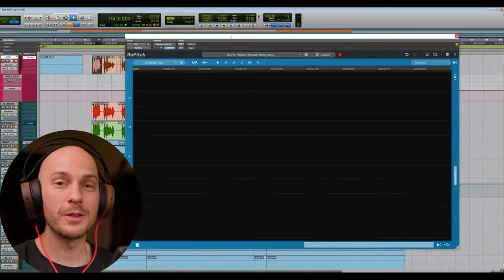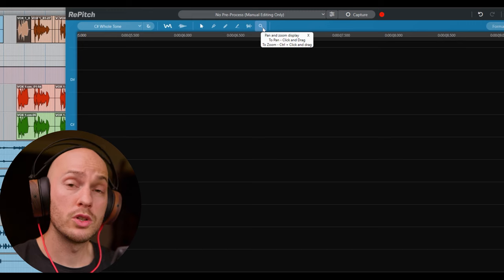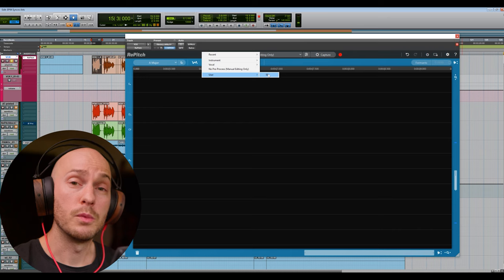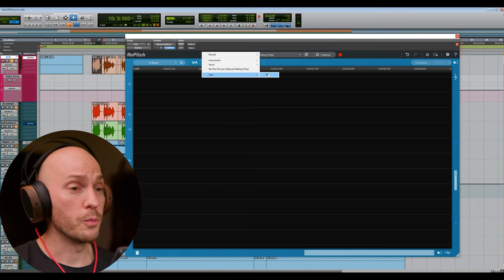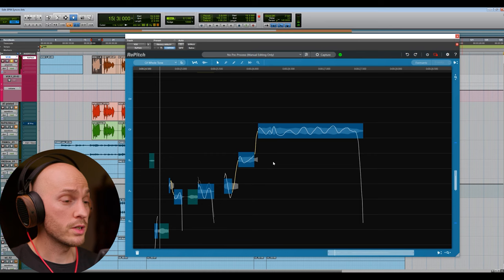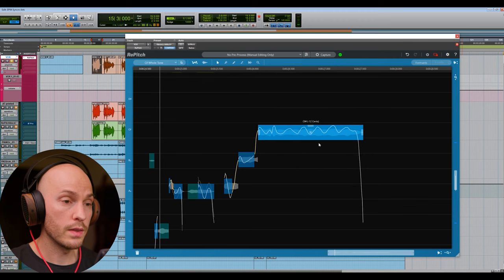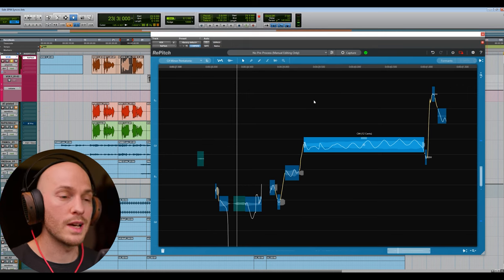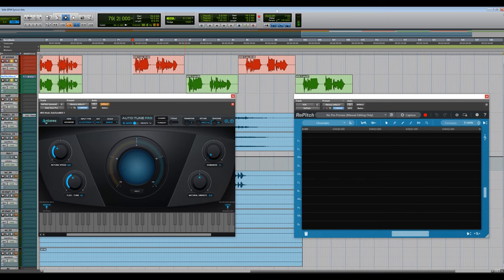Synchro Arts RePitch – Brand new Tuning plugin VS Autotune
Today we're going to take a look at the brand new tuning plugin from Synchro Arts called RePitch. We'll go through the workflow of the plugin, we'll tune some vocals and also put it up against the industry standard Antares Autotune.

00:00 Introduction
00:49 Layout of the plugin
03:08 Tune & Edit vocals
06:51 Autotune vs RePitch
09:05 Thoughts & Opinion